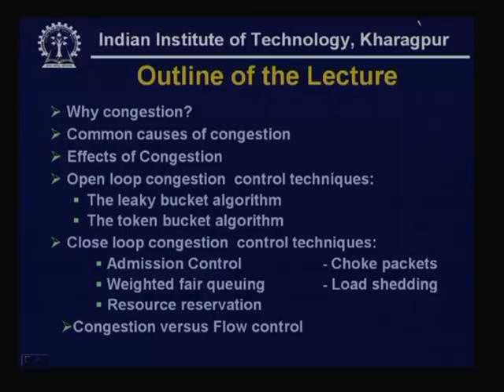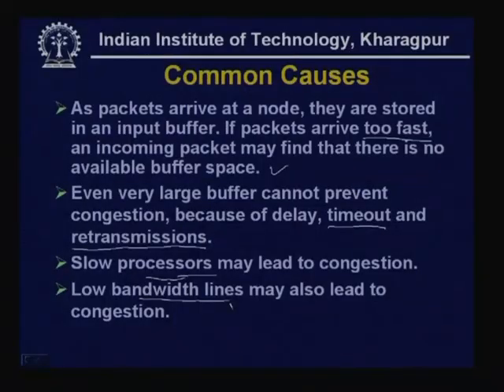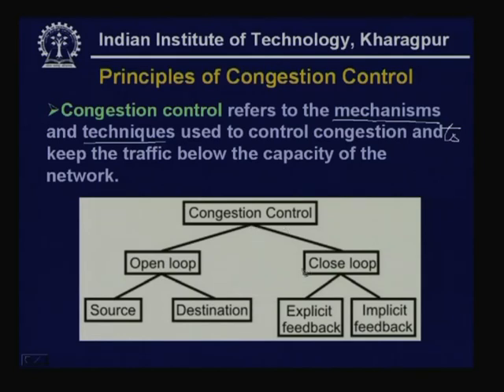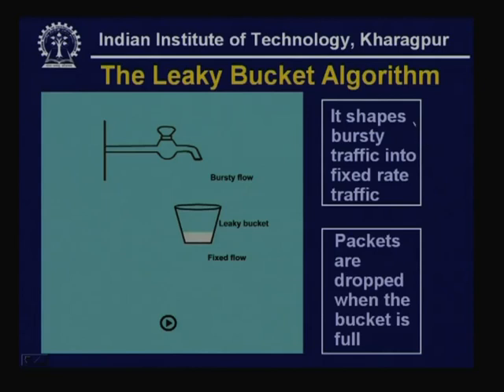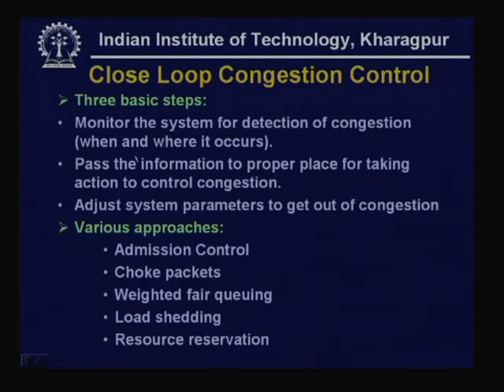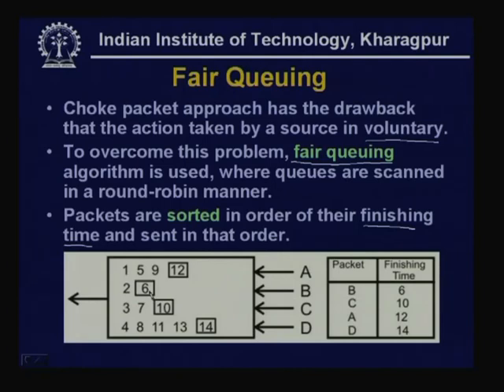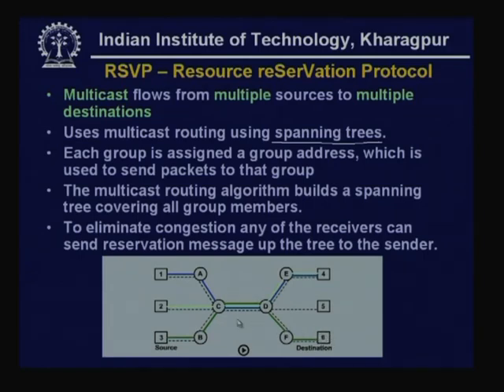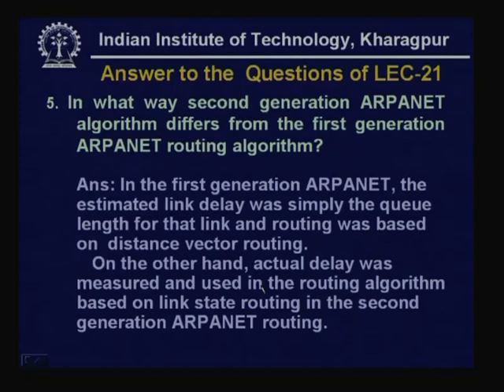Data Communications 22